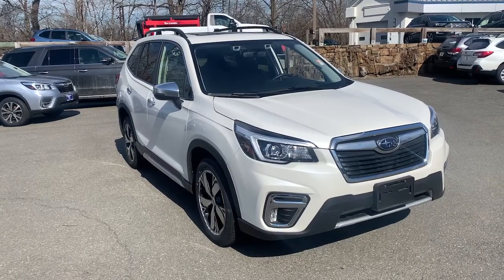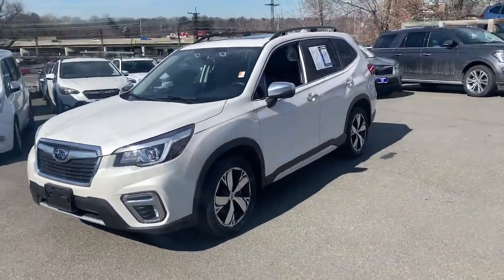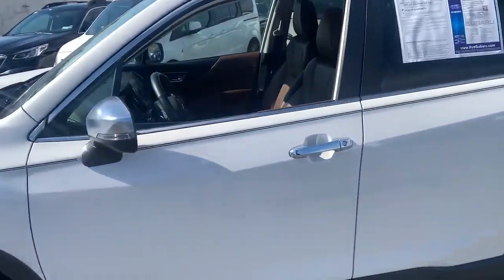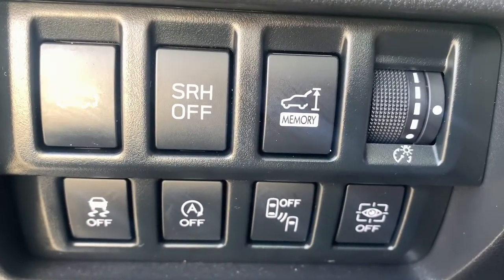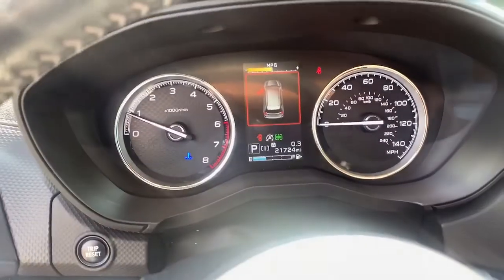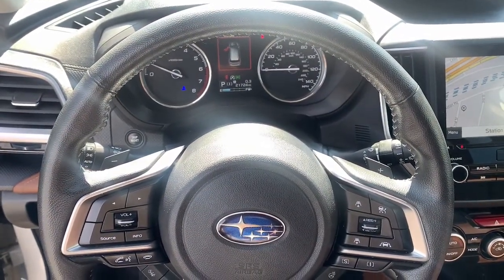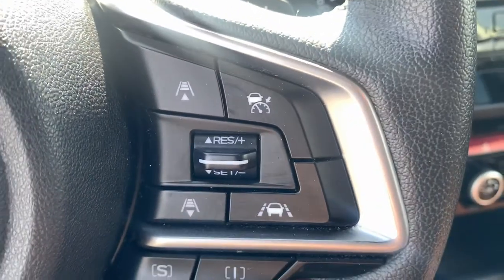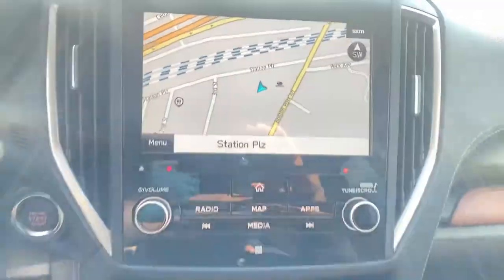2019 Subaru Forester Rye, Greenwich, Stamford, White Plains, New Rochelle, NY 122US136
Crystal White Pearl Used 2019 Subaru Forester available in Rye, New York at Rye Ford Subaru. Servicing the Rye, Greenwich, Stamford, White Plains & New Rochelle, NY area.

Certified. CARFAX One-Owner. Clean CARFAX. Priced below KBB Fair Purchase Price! Crystal White Pearl 2019 Subaru Forester Touring NAVIGATION HEATED STEERING WHEEL 2.5L 4-Cylinder DOHC 16V VVT Lineartronic CVT AWD 4-Wheel Disc Brakes, 9 Speakers, ABS brakes, Dual front impact airbags, Dual front side impact airbags, Emergency communication system: STARLINK Safety and Security, Four wheel independent suspension, Front anti-roll bar, Fully automatic headlights, harman kardon 576W Amp & Speaker System, Heated front seats, Heated rear seats, Heated steering wheel, HVAC memory, Knee airbag, Low tire pressure warning, Memory seat, Navigation System, Occupant sensing airbag, Outside temperature display, Overhead airbag, Paddle-Shift Control Switches, Perforated Leather-Trimmed Upholstery, Power Liftgate, Power moonroof: Panoramic, Power passenger seat, Radio: Subaru Starlink 8.0 Multimedia Nav System, Rear anti-roll bar, STARLINK/Apple CarPlay/Android Auto, Steering wheel mounted audio controls, Wheels: 18 x 7.0J Blk Machine Touring Alum Alloy.brbrFamily Owned and Operated since 1957! Rye Ford is located in Rye, NY, and proudly serves White Plains, New Rochelle,Greenwich CT and all of New York and Connecticut. The company is highly invested in principles for success that value customers and employees; success that is only achieved by doing business with integrity and the highest ethical standards. These principles have helped achieve numerous awards and recognitions including the coveted President's Award. 26/33 City/Highway MPGbrbrCall to check vehicle availability! Subaru Certified Pre-Owned Details:brbr  * 152 Point Inspectionbr  * Transferable Warrantybr  * Roadside Assistancebr  * Vehicle Historybr  * Powertrain Limited Warranty: 84 Month/100,000 Mile (whichever comes first) from original in-service datebr  * SiriusXM 3-Month trial subscription, $500 Owner Loyalty coupon & 1 year trial subscription to STARLINKbr  * Warranty Deductible: $0brbrAwards:br  * 2019 KBB.com 12 Best Family Cars   * 2019 KBB.com 10 Best SUVs Under $30,000   * 2019 KBB.com 10 Best All-Wheel-Drive Vehicles Under $30,000   * 2019 KBB.com Brand Image Awards   * 2019 KBB.com 5-Year Cost to Own Awards